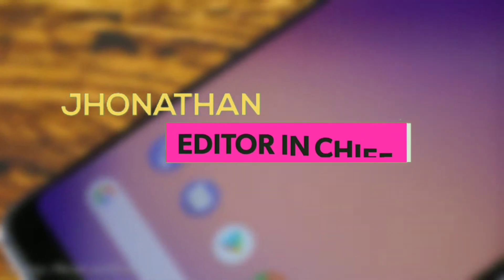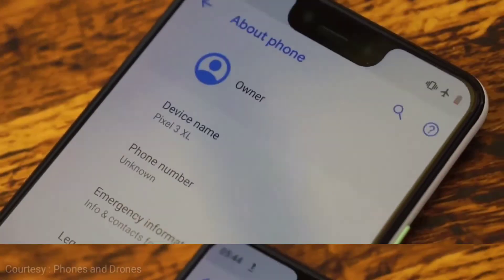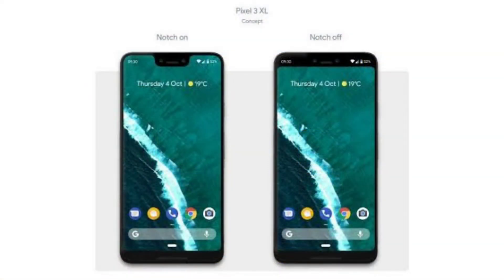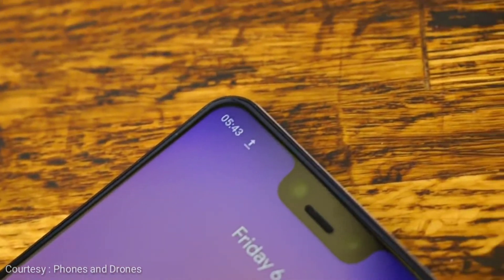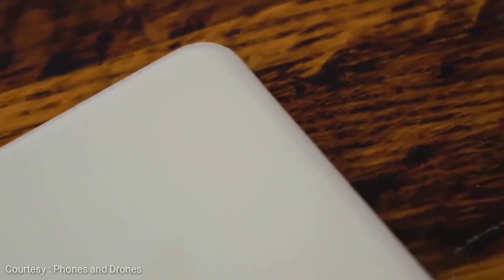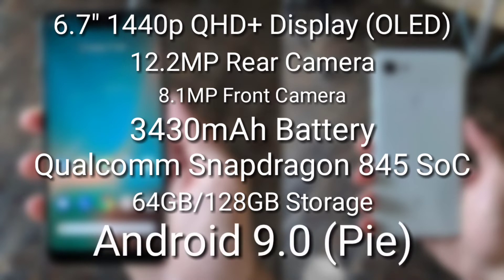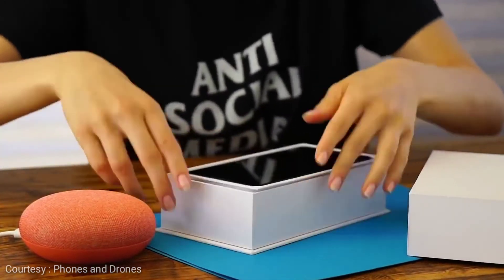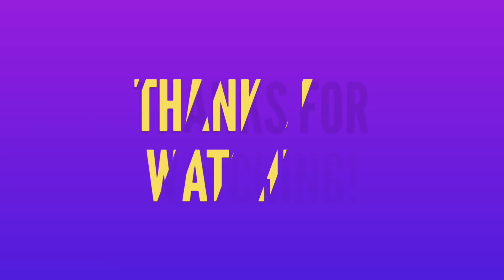This is why i am not Excited for the Google Pixel 3 😓 - Pixel 3XL Unboxing Leaked?🤦(INDIA First)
Google pixel 3/3XL are one of the most rumoured Smartphones of 2018, but today we actually have a Legit Unboxing video of the Google Pixel 3XL, but how did the video get released this early? Presenting"This is why i am not Excited for the Google Pixel 3 😓 - Pixel 3XL Unboxing Leaked?🤦" (INDIA First)

Link to my previous video mentioned in the video, Realme 2 a Disappointment? 🤔 Don't buy the Realme 2 (OPPO A5 Copy) - Realme 2 Pro is coming! 😍

Link to my previous video, This is why Realme 2 will not Come with a Snapdragon 660 or Snapdragon 450 processor - Specs Leaked?

Link to my previous video, Hack into your Girlfriend's WhatsApp messages in a Single Click (No Root) (How To) - WhatsApp Tricks

Check their Website FoodKash.in for Amazing Deals on Food/Organics

Other Important Tags : google pixel 3 unboxing,pixel 3 rumors,pixel 3 xl rumors,pixel 3 release date,pixel 3 camera,pixel 3 hands on,google pixel 3 review,google pixel 3 xl review,pixel 3 review,pixel 3 xl review,pixel 3xl review,google pixel 3 xl,pixel 3 xl,google pixel 3,google pixel 3xl,pixel 3,google,pixel 3xl,pixel 3 leaks,pixel 3 xl leaks,google pixel 3 leaks,google pixel 3 xl rumors,google pixel 3 xl leaks,google pixel 3 rumor, google pixel 3 xl,pixel 3,unboxing,hands on pixel 3,first look,leaked,pixel 3 xl,google pixel 3,google pixel 3 xl unboxing,pixel 3 xl unboxing,google pixel 3 unboxing,google pixel,google pixel xl unboxing,pixel 3 leaks,pixel 3 unboxing,pixel,pixel xl,pixel 2,google pixel xl,pixel 3 concept,google pixel 2 xl,google pixel unboxing,google pixel 3 review, google pixel 3,pixel 3,google,pixel,pixel 3 XL,google pixel 3 xl,xl,3 xl,best smartphone,google pixel 3 xl rumors,pixel 3 xl vs iphone x,google pixel 3 xl leaks,google pixel 3 unboxing,google pixel 3 rumors,google pixel 3 review,pixel 3xl,pixel 3 specs,google pixel 3 xl unboxing,pixel 3 leaks,unbox therapy,iphone x,apple iphone x,apple iphone,galaxy s9,galaxy s9+,iphone 8,samsung galaxy,samsung galaxy s9,iphone 8 plus,google pixel, Google Pixel XL 3,Google,Pixel XL 3,обзор Pixel XL 3,Pixel 3,pixelteam,Pixel XL 3 Unboxing,Pixel XL 3 Review,Google Pixel 3 XL,Pixel 3 XL